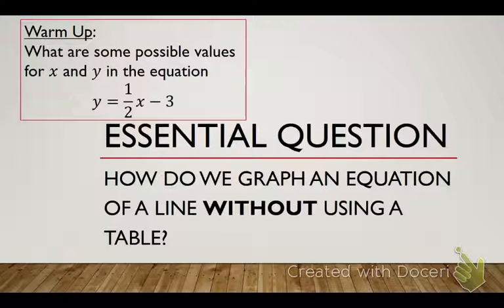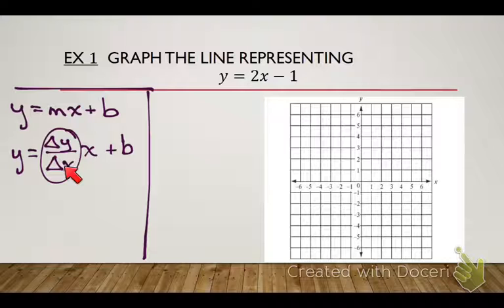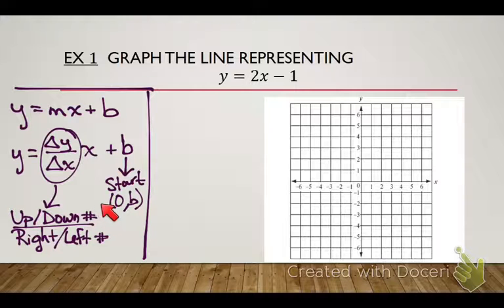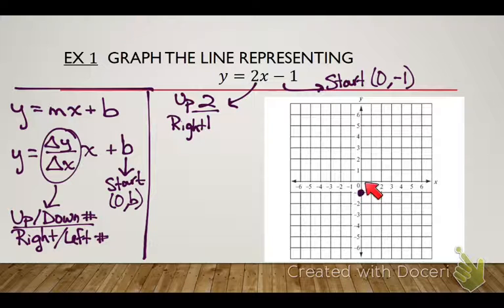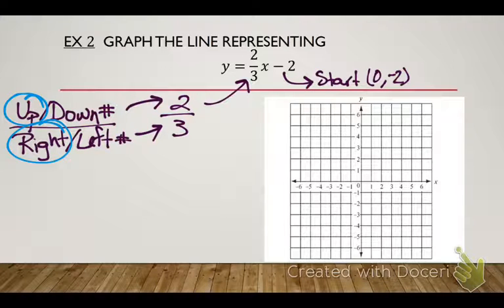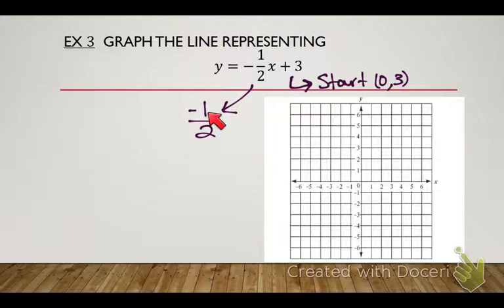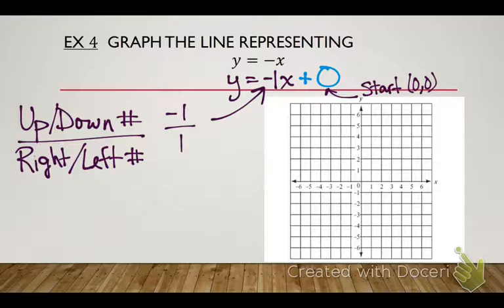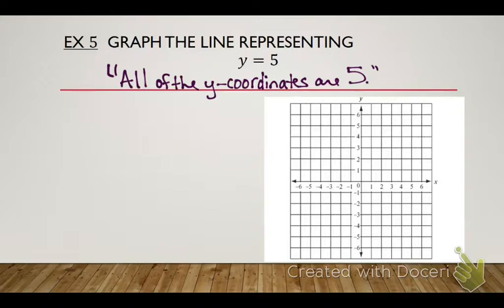Graphing Lines without a Table A1P2